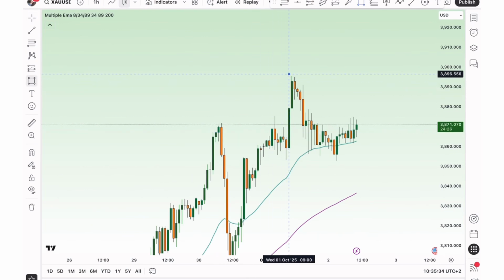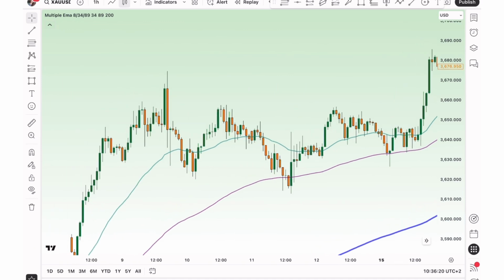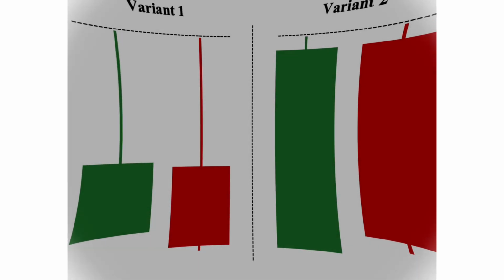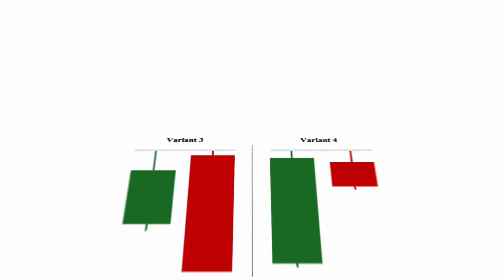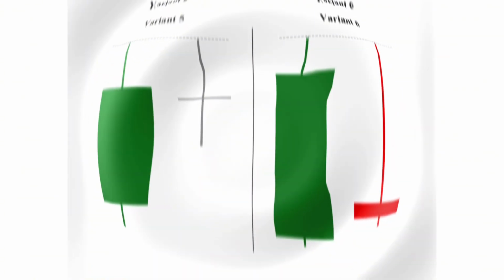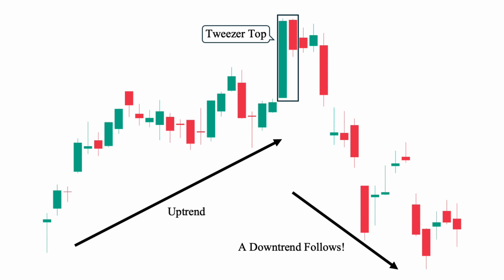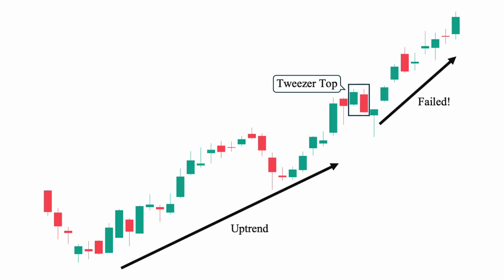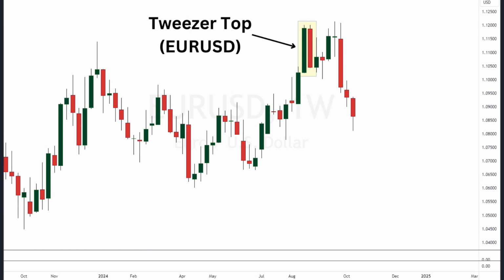Tweezer top trading tips